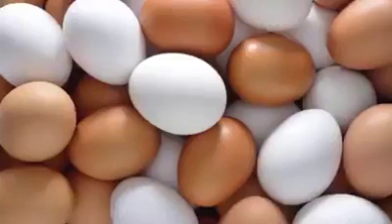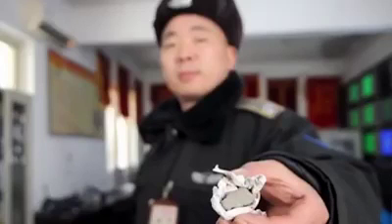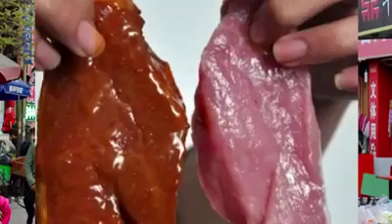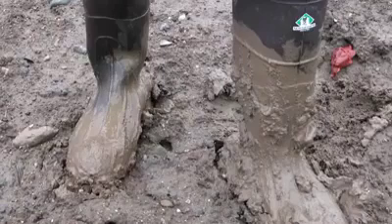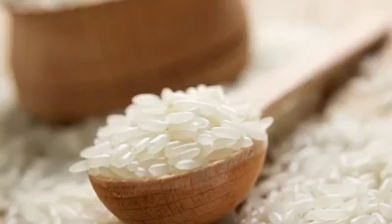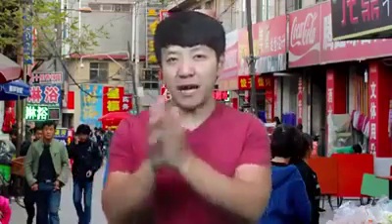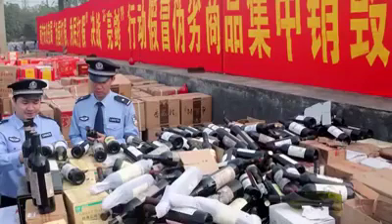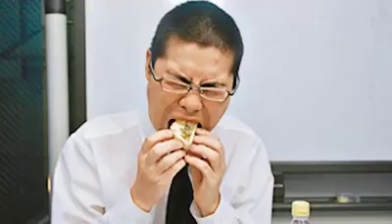10 FAKE Chinese Foods to AVOID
ALL PRAISES HONOR N GLORY TO YAHAWAH  WA YAHAWASHI...
DOUBLE HONORS TO THE APOSTLES N ELDERS OF GREATMILLSTONE...
SHALAWAM TO THE ELECT DOIN THIS WORK OF FAITH N LABOR OF LOVE N TRUTH N SINCERITY...